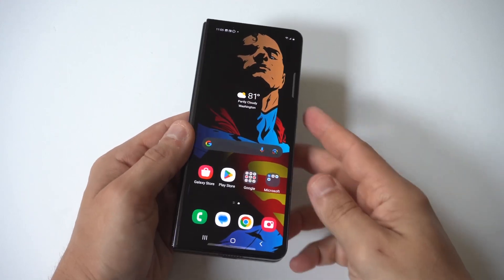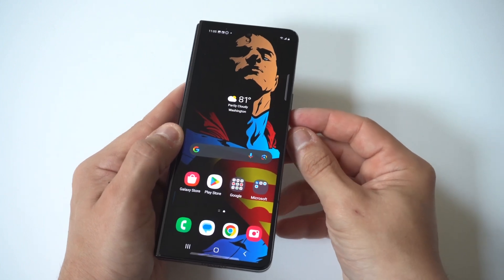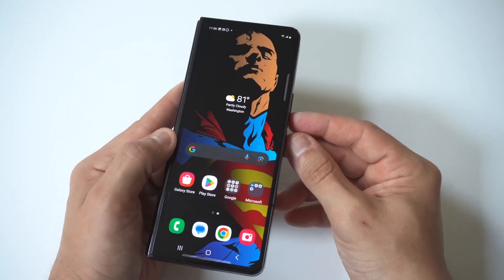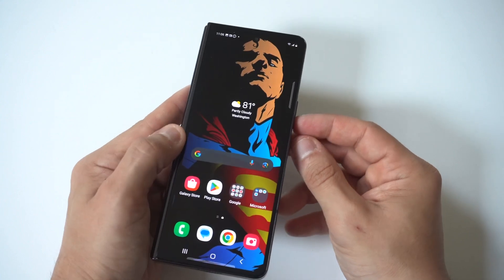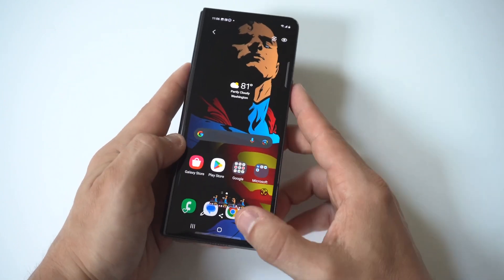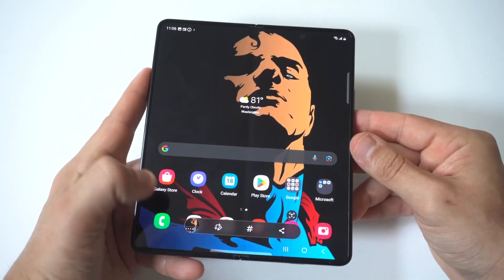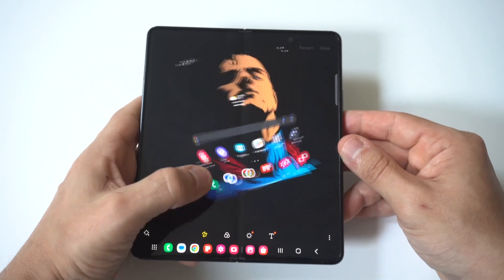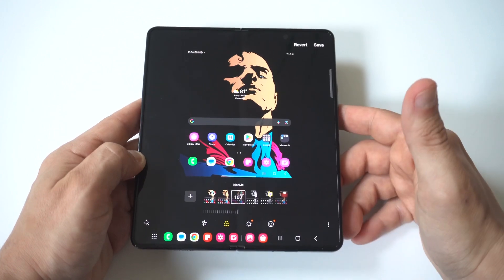How Take Screenshots On Samsung Galaxy Z Flip Fold 5 - Top 2 Ways!